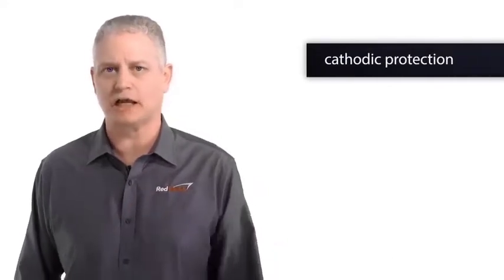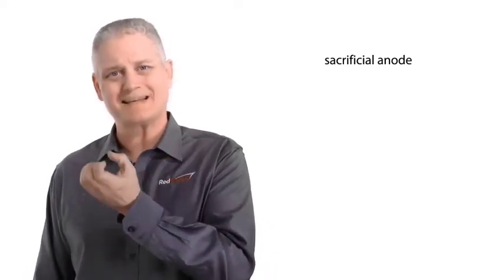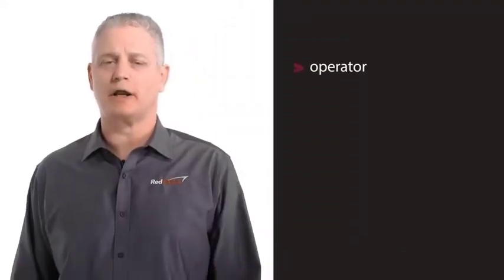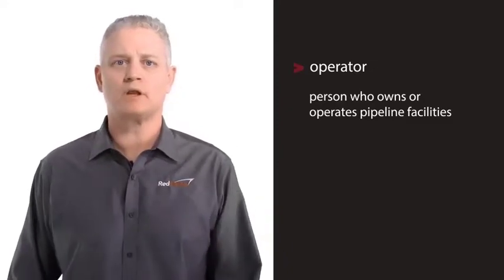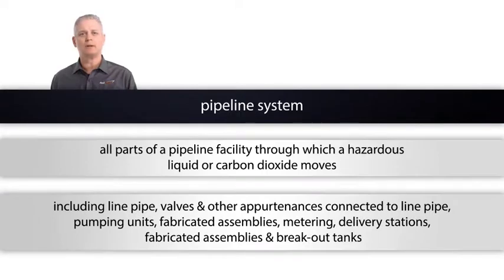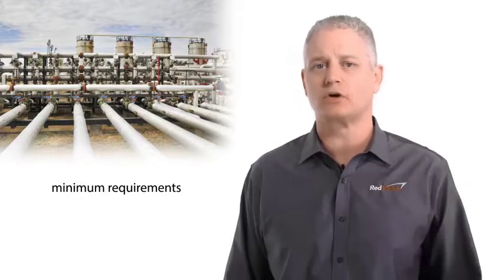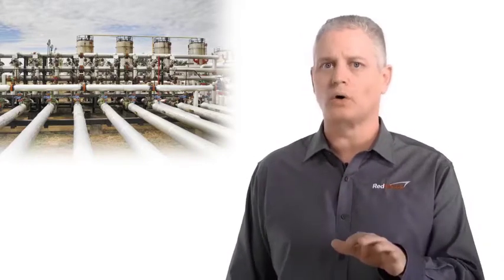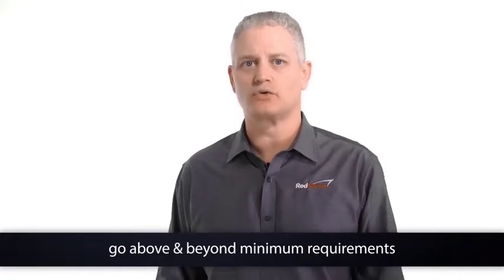Corrosion Control: Transportation of Natural and Other Gases by Pipeline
Effective corrosion control of natural gas as well as other gas pipelines is critical to ensure ongoing safe operation of your companies operation. This includes proper internal as well as external corrosion control. This course will review the minimum DOT pipeline corrosion control requirements.